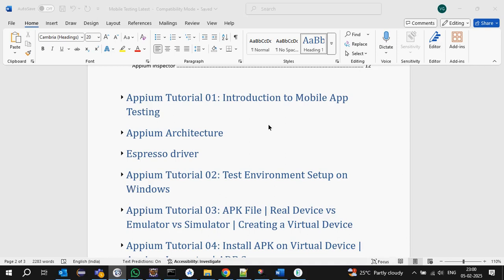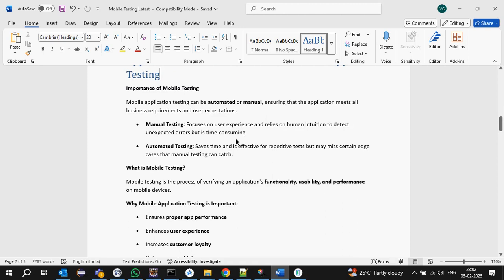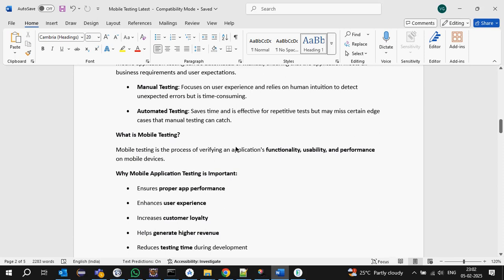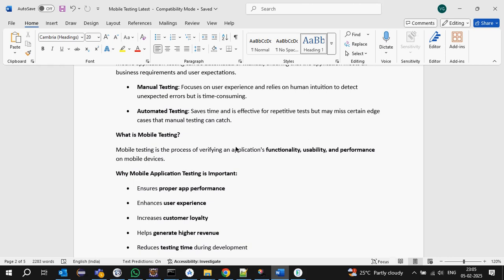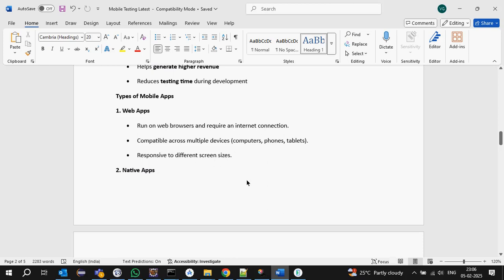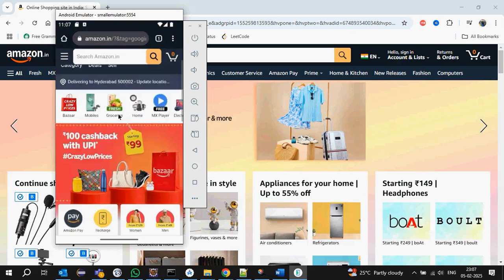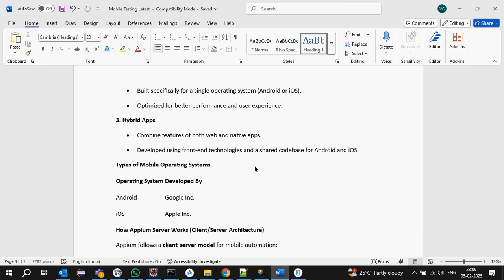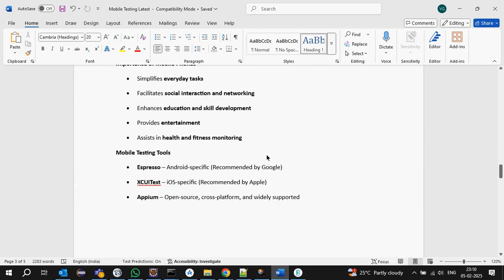Appium Tutorial 01: A Beginner’s Guide to Mobile App Testing with Java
Topic :  Introduction to Mobile Testing | Appium 2025 | Appium 2.15
1) Importance of Mobile Phones
2) Various Mobile Operating Systems
3) Types of Mobile Apps
4) Available Mobile Testing Tools
5) Why Appium?
6) Advantages & Limitations of Appium
7) What is Appium